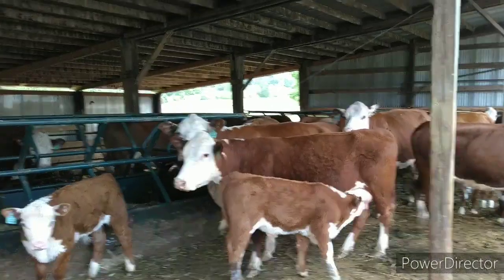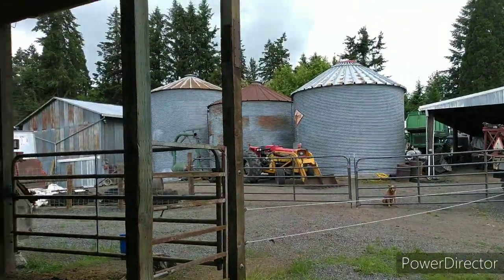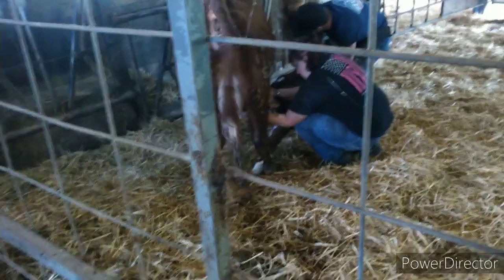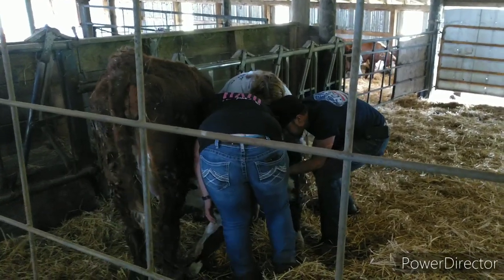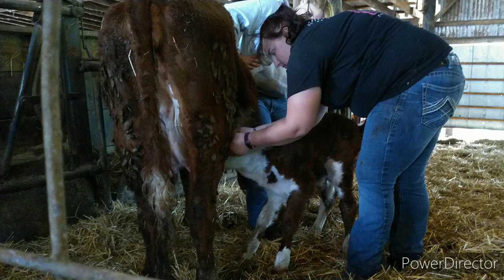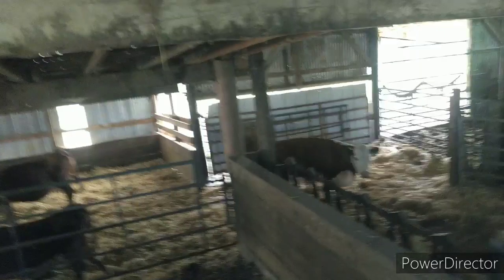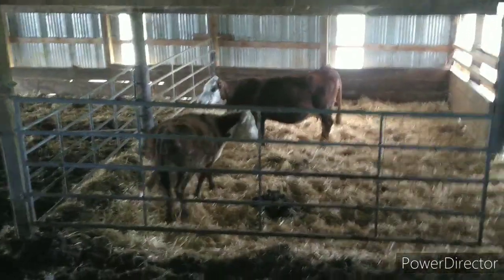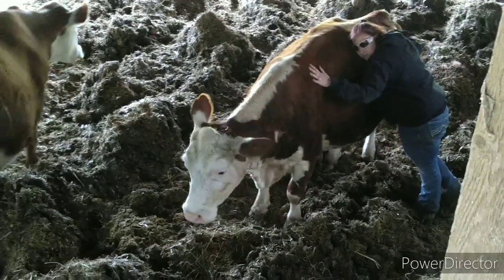UHG, dealing with cow issues and more rain